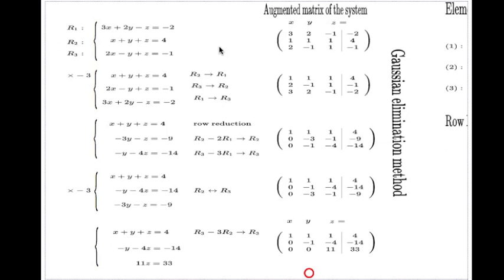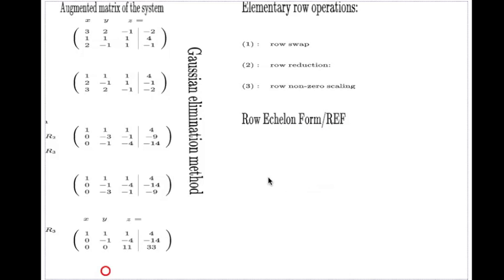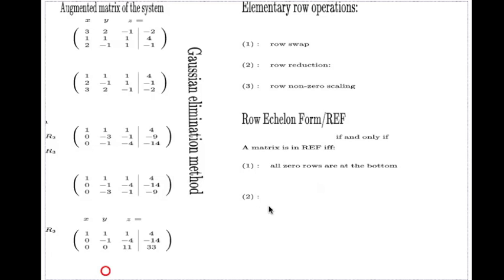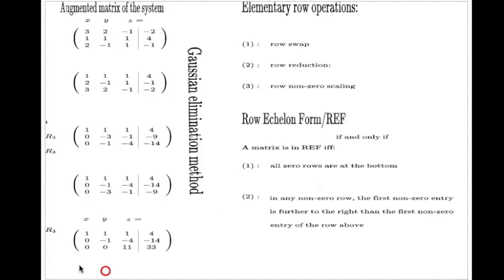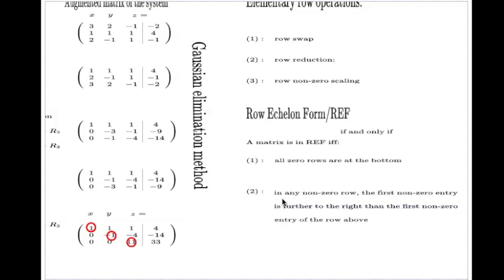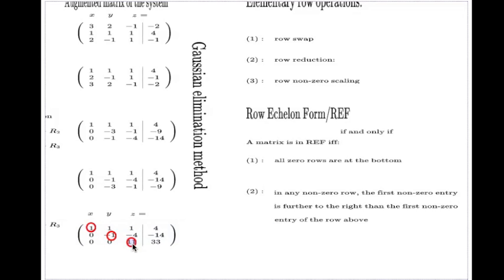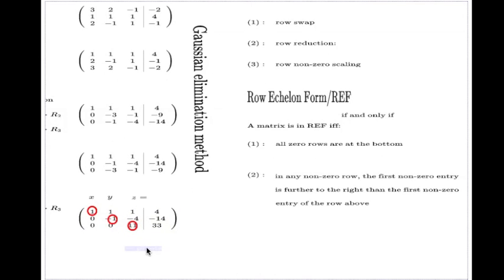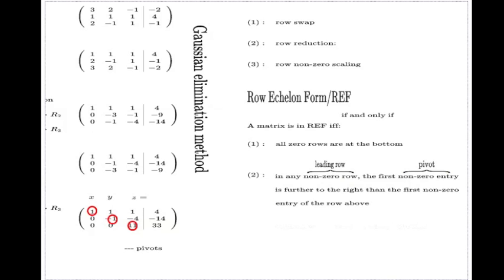Row Echelon Form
Basing on preceding example, the video defines the concept of the Row Echelon Form (REF).